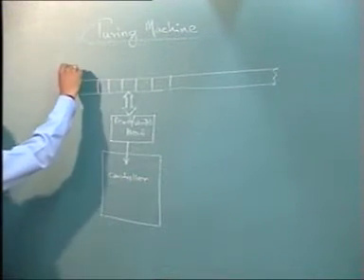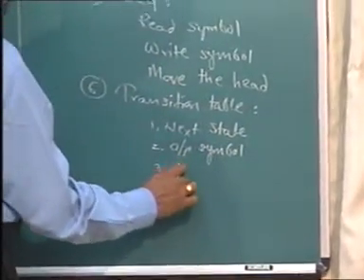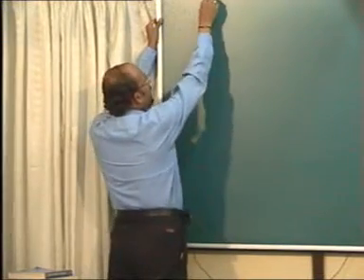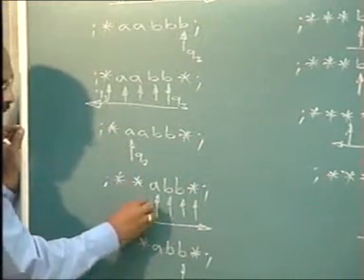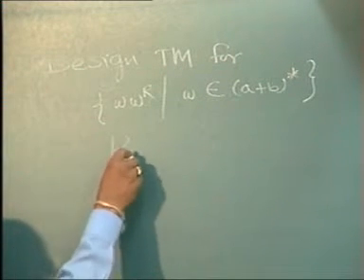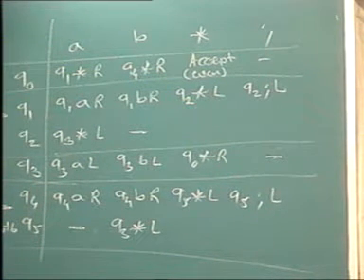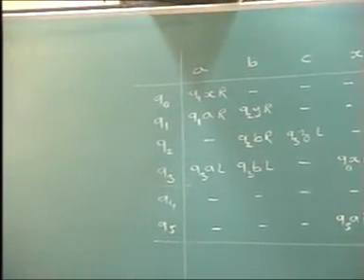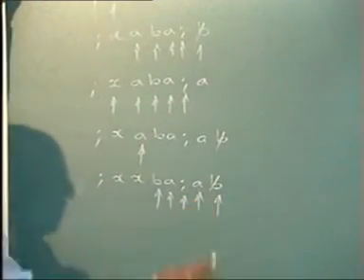Prof. Abhay K. Abhyankar : Turing Machine Part 1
Turing Machine Design : Lecture  1